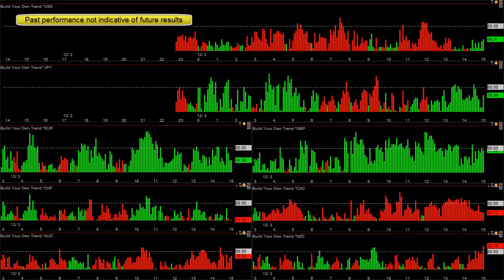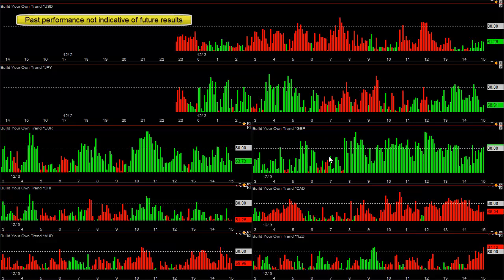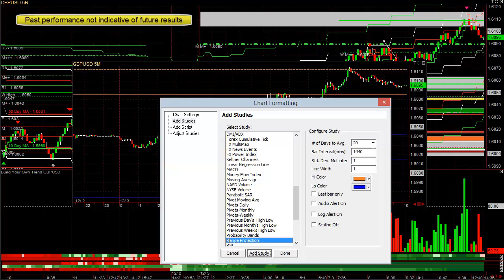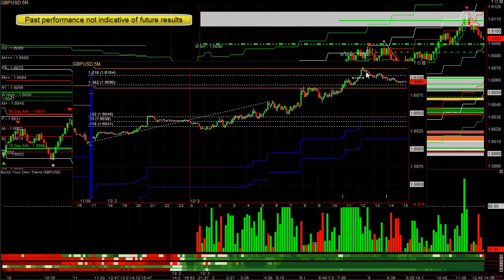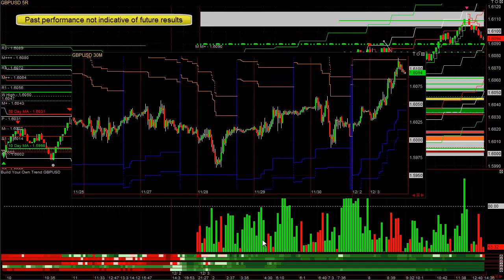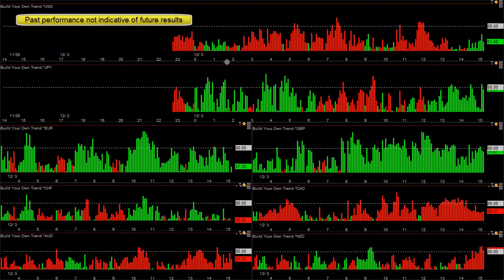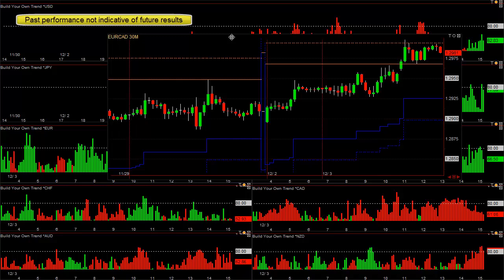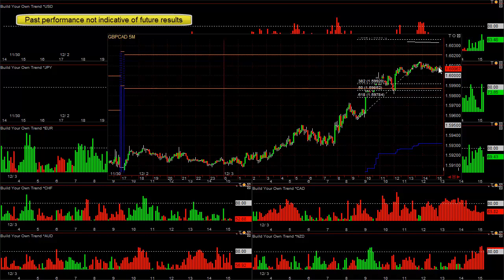Forex Blog - 3 Step Easy Forex Trading System - December 3, 2012